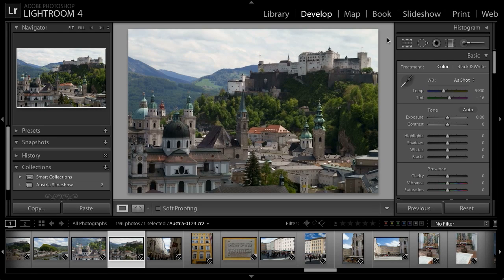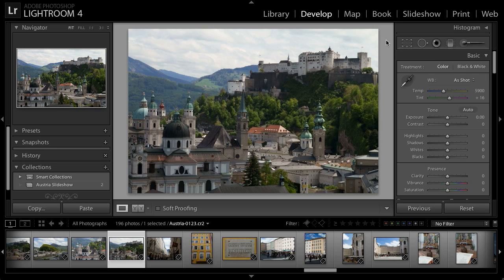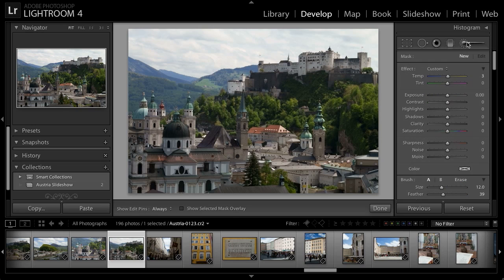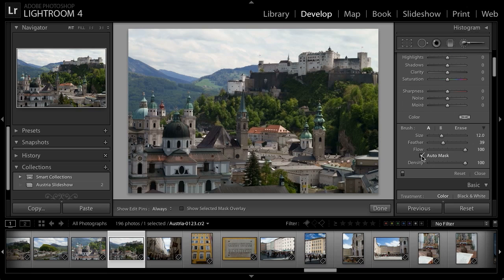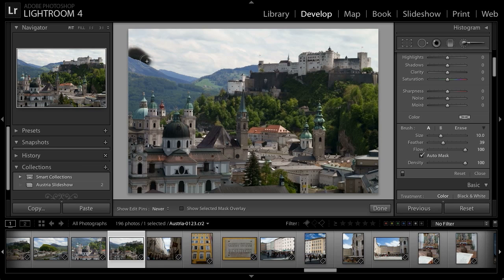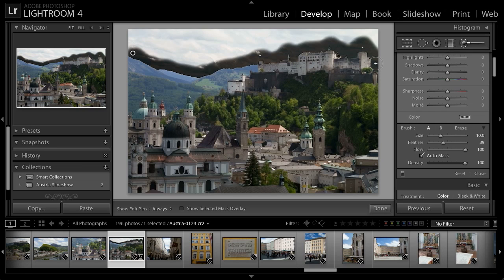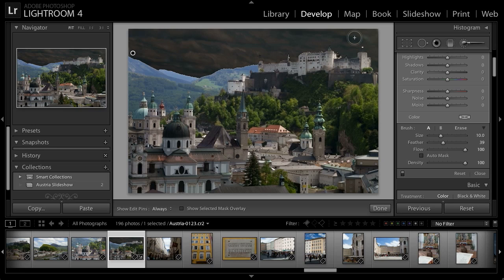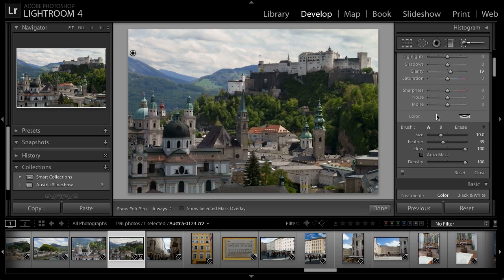Lightroom for Travel Photography: Targeted Adjustments | Adobe Lightroom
Learn how to use targeted adjustments to fine-tune specific areas of a photo.